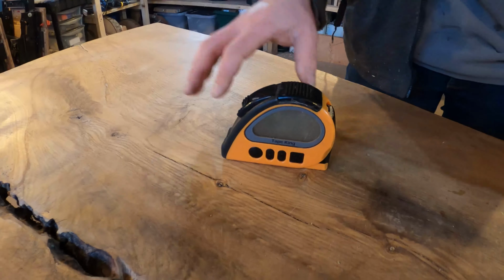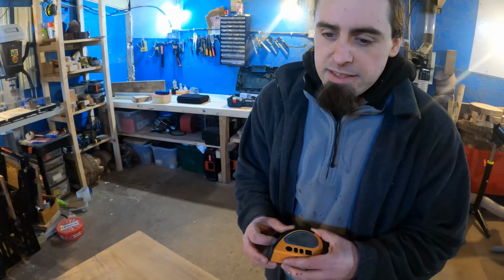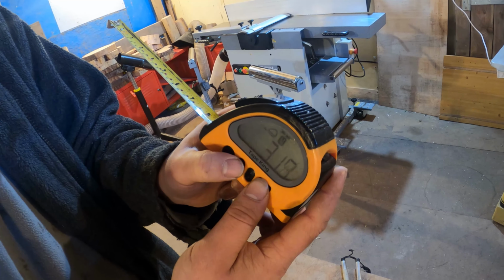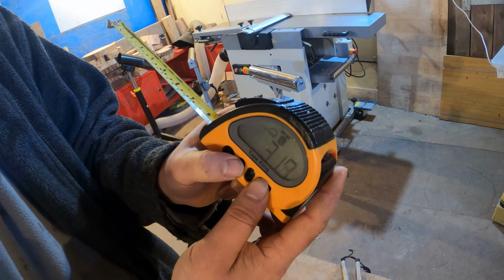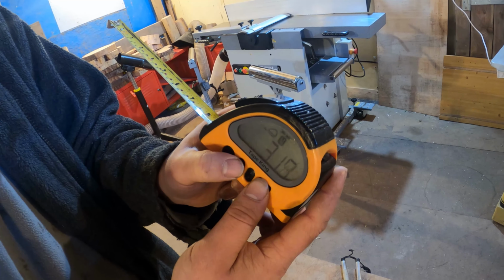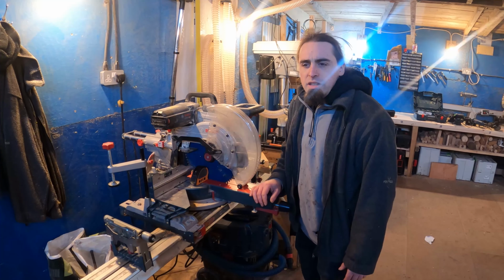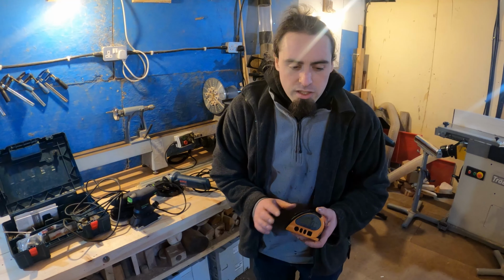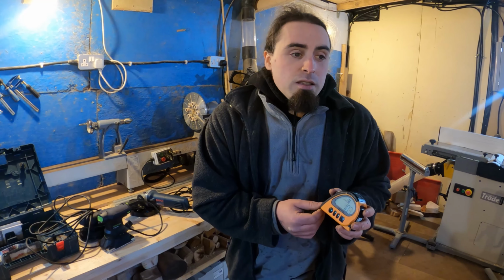How A Blind Carpenter Measures His Timber: Review Of Tape King Tape Measure With Spirit Level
Damien Devereux's review of his Tape King Talking Tape Measure with Spirit Level. As a fully blind person, he shows how it allows him to measure as if he had eye sight.